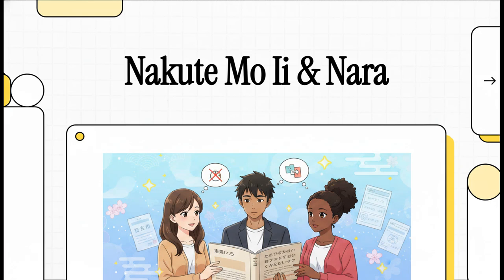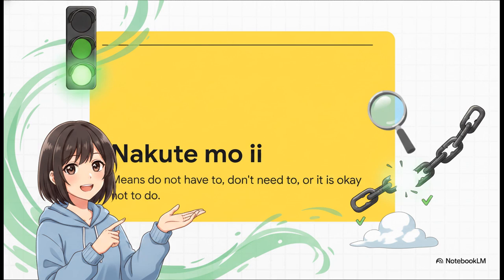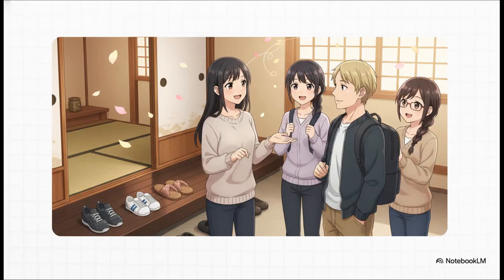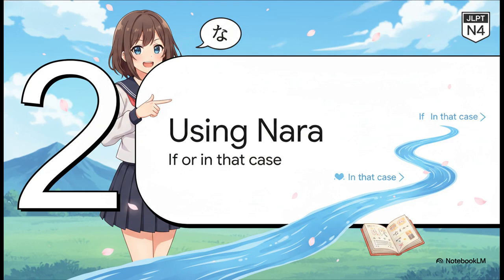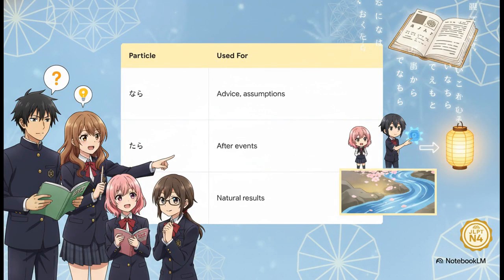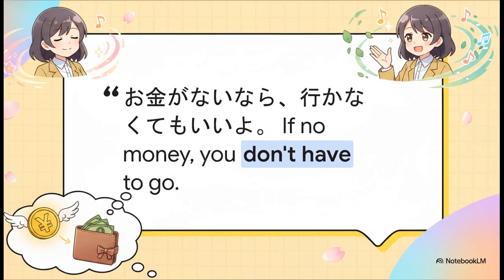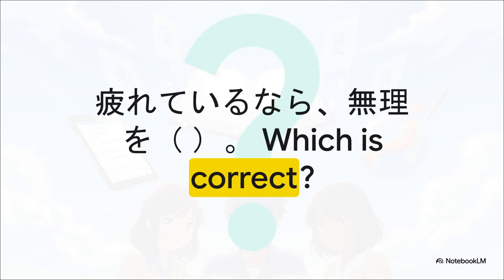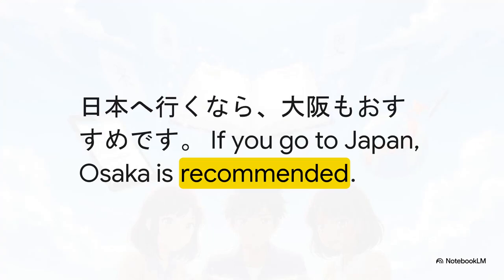JLPT N4 Grammar in English | なくてもいい & なら Easy Japanese Grammar Lesson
Learn JLPT N4 Grammar in English with easy explanations and example sentences!
In this lesson, you will learn:

✅ なくてもいい – “don’t have to / it’s okay not to”
✅ なら – “if / in case / as for”

This video includes:

Easy grammar explanations
Daily life example sentences
JLPT N4 practice examples
Simple English meanings
Natural Japanese usage tips

Perfect for:
📘 JLPT N4 Students
📘 Beginners learning Japanese
📘 Japanese conversation practice
📘 Self-study learners

Study Japanese grammar step by step and improve your speaking, listening, and JLPT preparation!